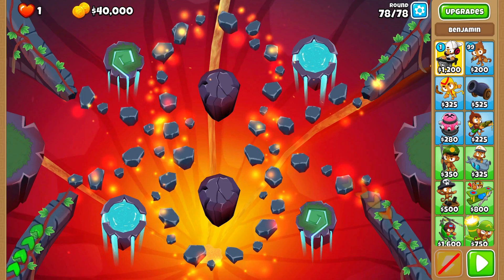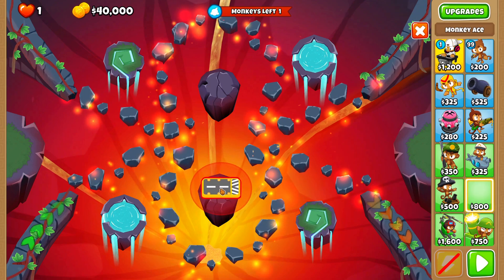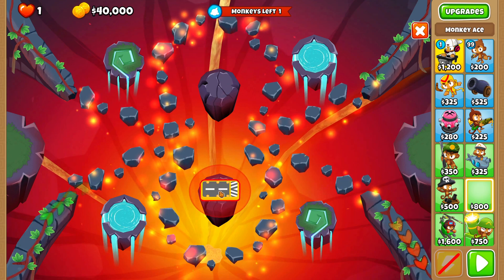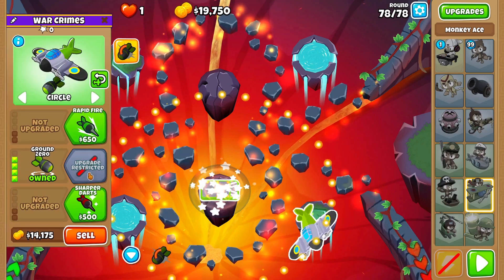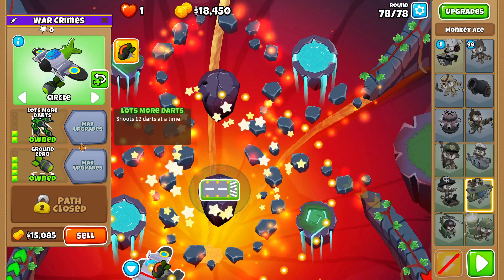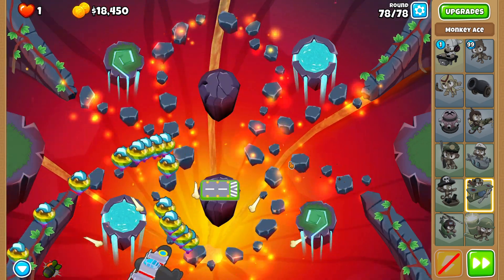Advanced Challenge 07/02/24